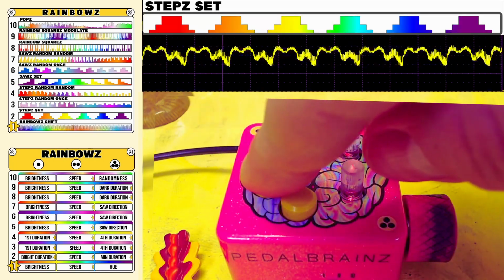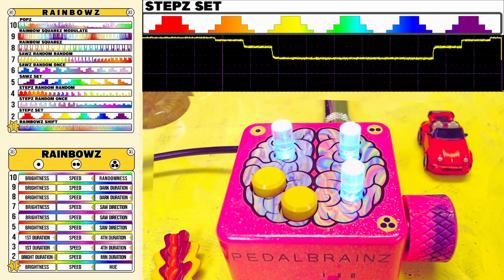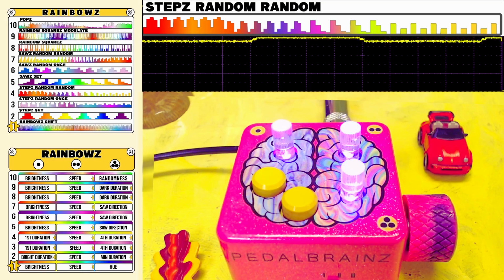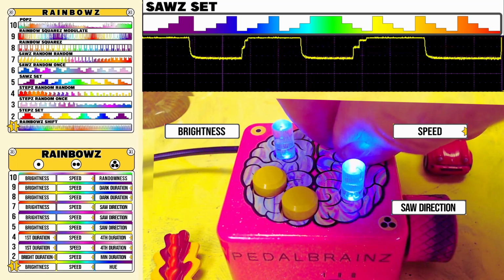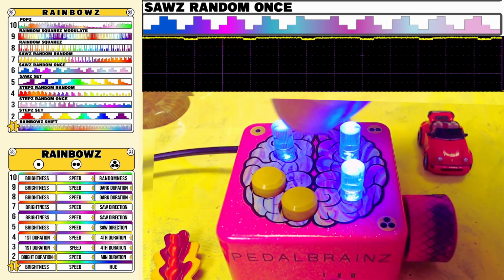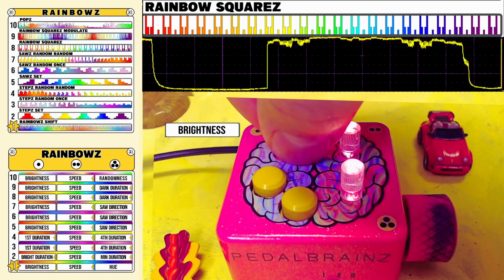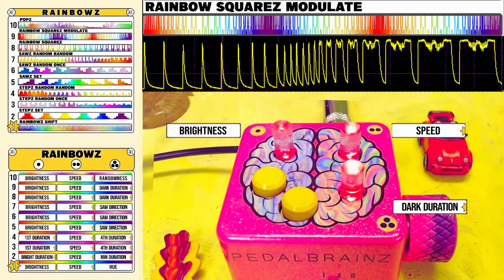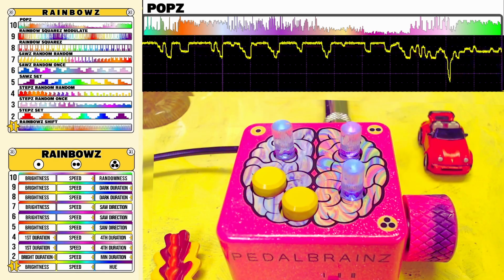Bank 3 Modez Overview - Pedal Brainz Left Brain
Pedal 🎛 Brainz 🧠 are a series light-based ExpressionDevices that work with EffectPedals

The Left Brain is a computer controlled expression modulator that provides control over patterns of light.

This is a walkthrough of Bank 3 | Rainbowz and the 10 Modez of light-based modulation including: control descriptions, suggestions for use, and example content for each Mode.

00:00:00 Introduction - Bank 3 | Rainbowz
00:00:24 Mode 1 - Rainbowz Shoft
00:01:41 Mode 2 - Stepz Set
00:03:00 Mode 3 - Stepz Random Once
00:04:00 Mode 4 - Stepz Random Random
00:04:28 Mode 5 - Sawz Set
00:06:16 Mode 6 - Sawz Random Once
00:07:04 Mode 7 - Sawz Random Random
00:07:40 Mode 8 - Rainbow Squarez
00:08:28 Mode 9 - Rainbow Squarez Modulate
00:09:40 Mode 10 - Popz

The Left Brain is being used throughout to adjust a Low Pass Filter featuring music by Lost Chocolate Lab